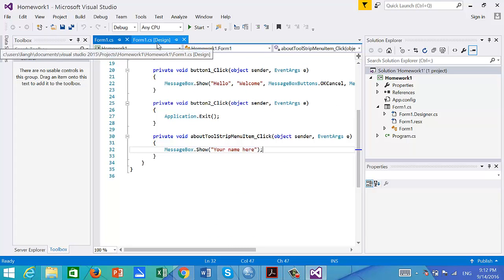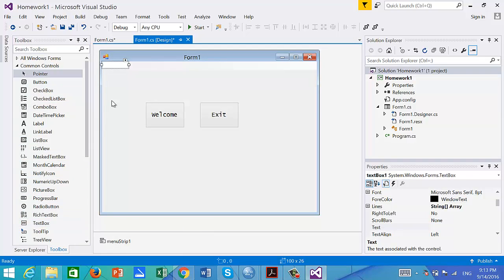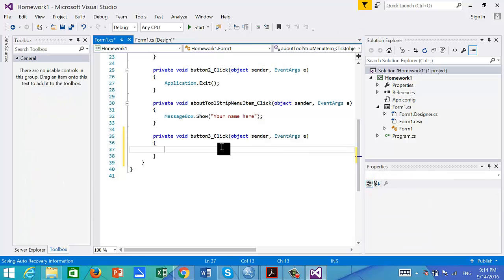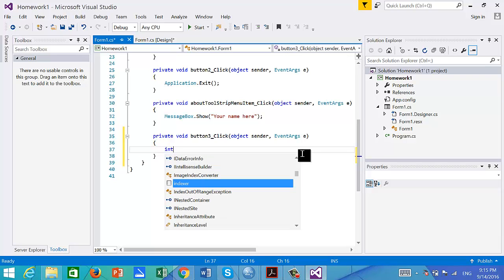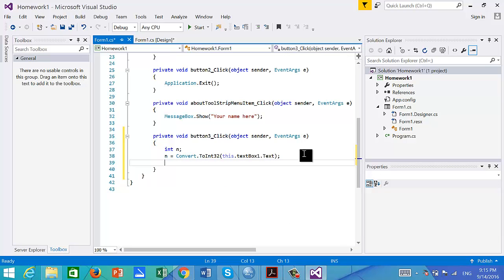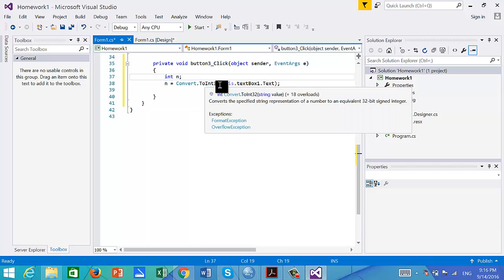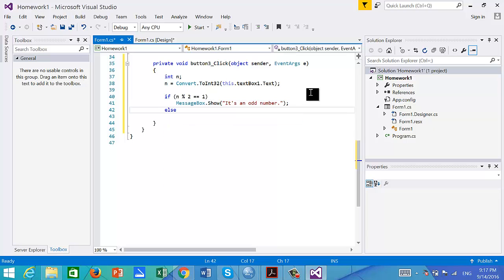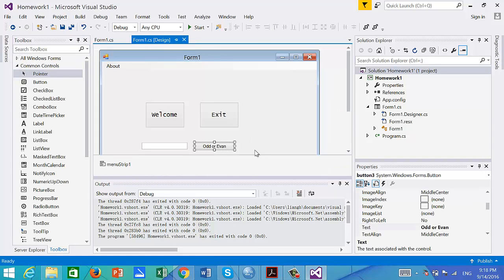make simple decisions